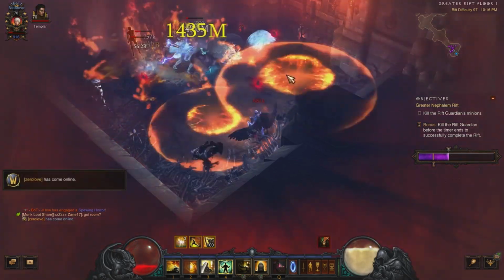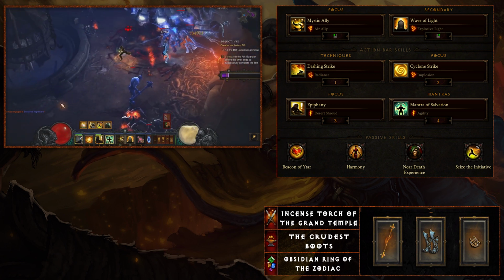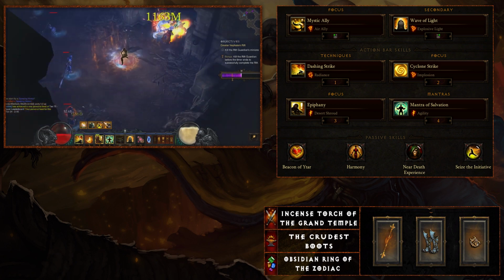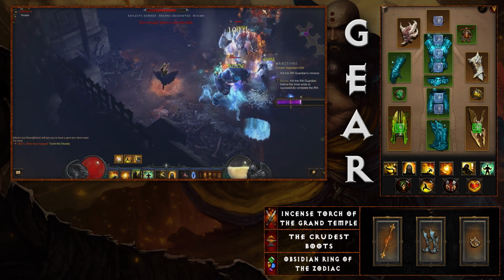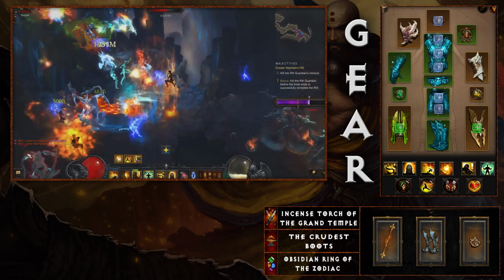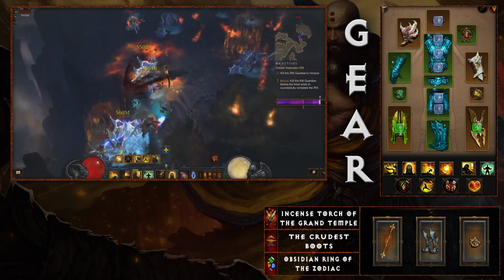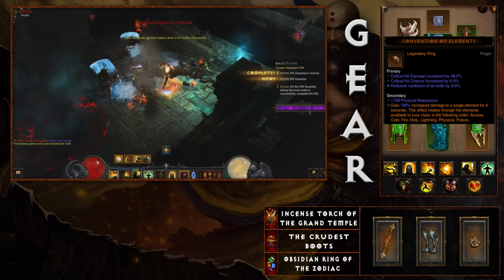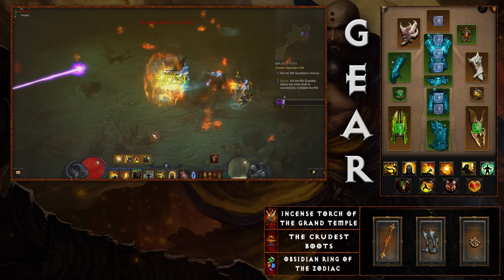Diablo 3 Monk Build Inna's Army Season 16 Patch 2.6.4 Guide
This Diablo 3 Monk build using Inna's Army and Wave of Light (WoL) is one of best Season 16 Monk builds. With the Patch 2.6.4 buff to Inna's set and the Season of Grandeur, you can now push this build very high in seasonal AND non-season. This is one of the easier Monk builds we've seen, but cooldown management is paramount and having some CDR on your gear will go a long way to capitalize on this update build going forward.

Check out some additional builds for Season 16 Patch 2.6.4